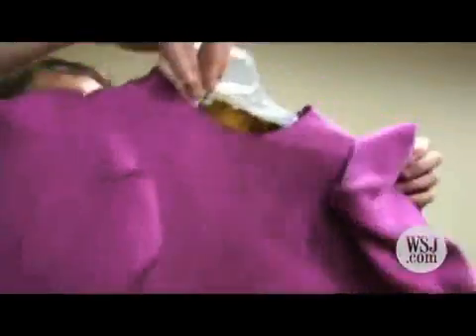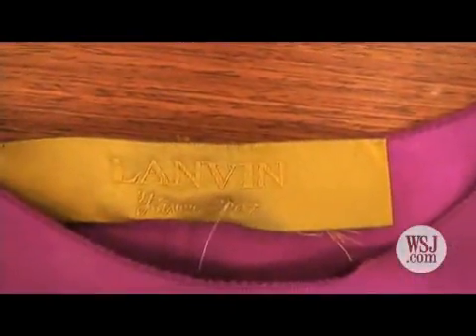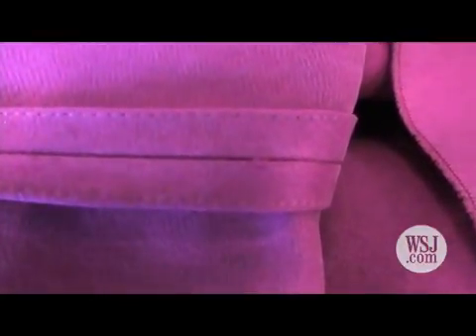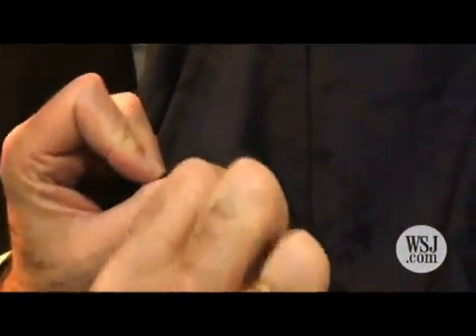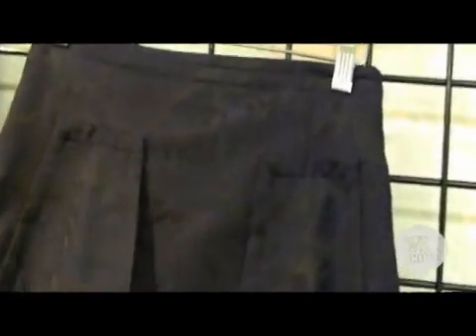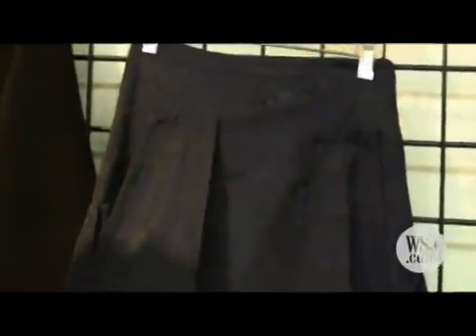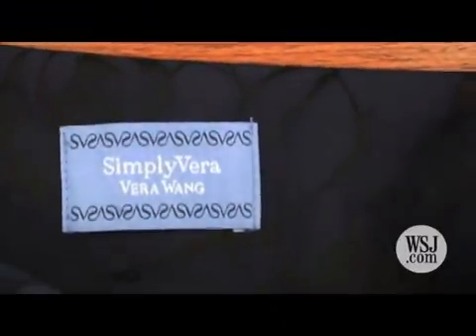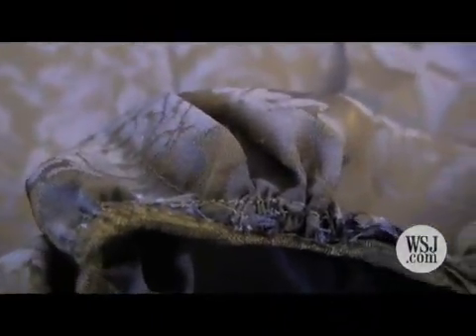A Season for Intricate Construction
This season, designers are showcasing intricate construction techniques. Experts explain the differences in the making of a luxury and a more affordable garment. The Wall Street Journal's Elva Ramirez reports. (Oct. 27, 2007)

Multimedia producer: Elva Ramirez